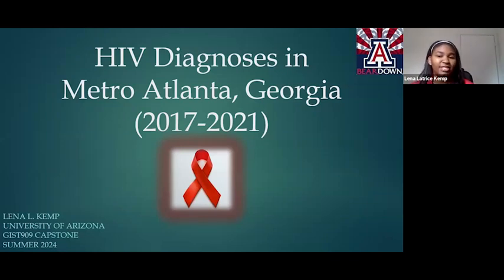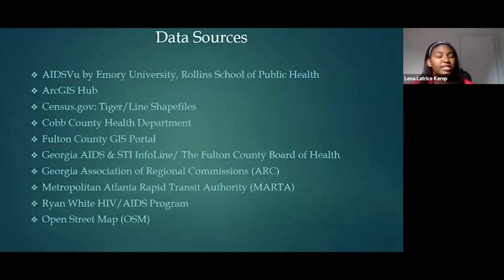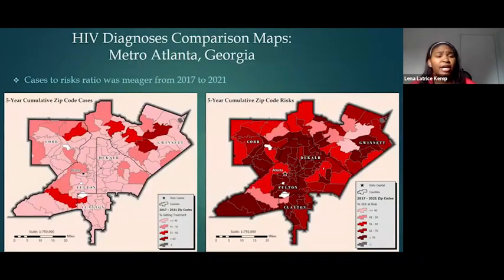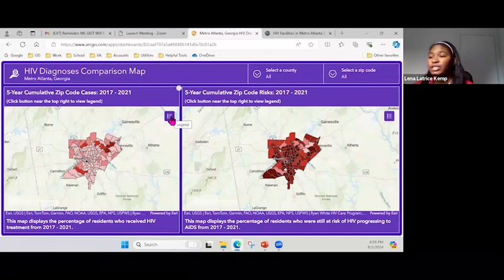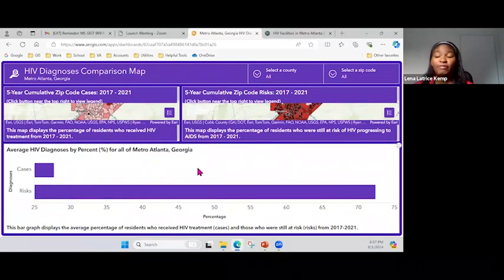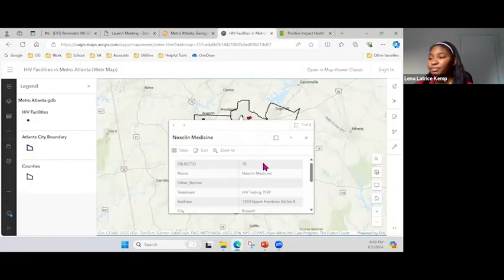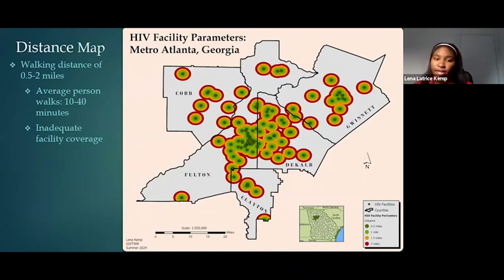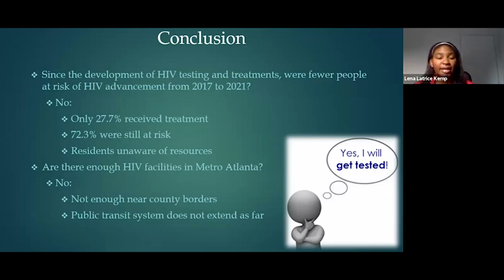LenaKemp SU24 default